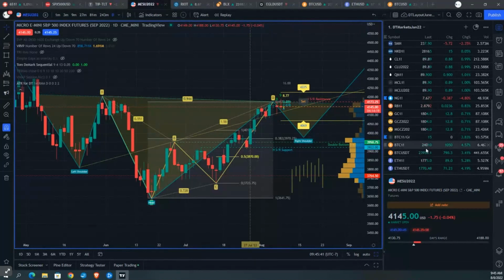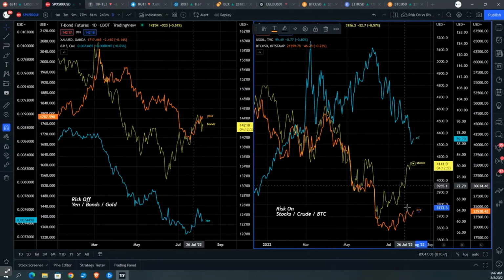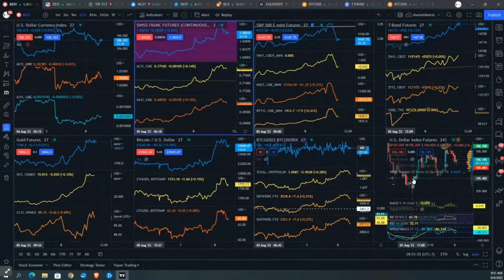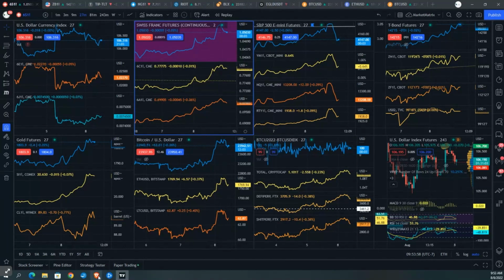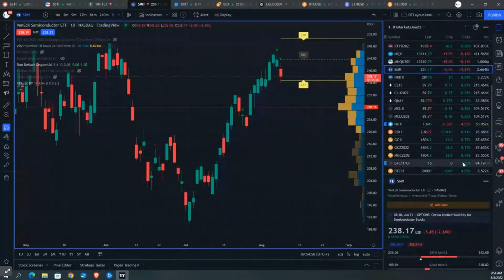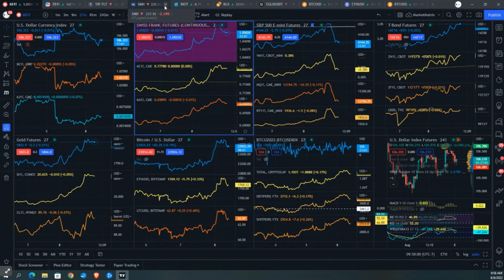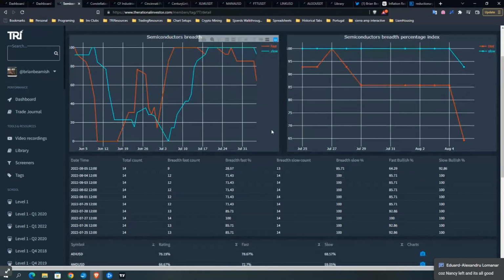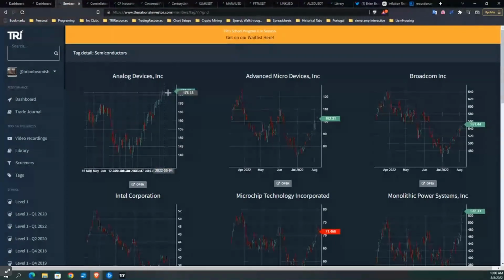Discover the Next 10x Secret Indicator Nobody Uses!